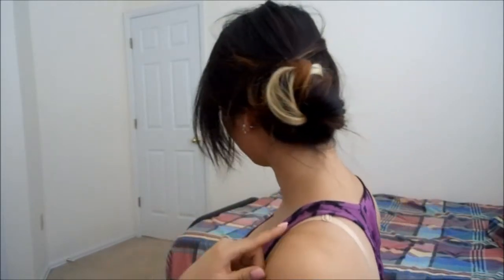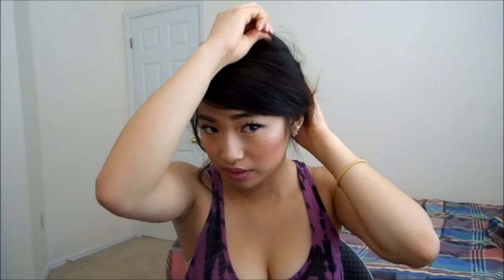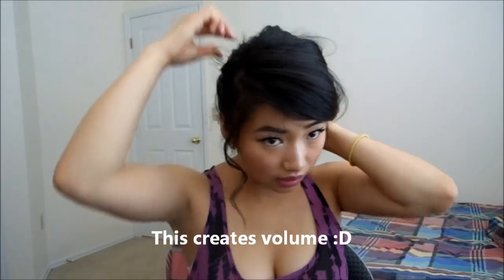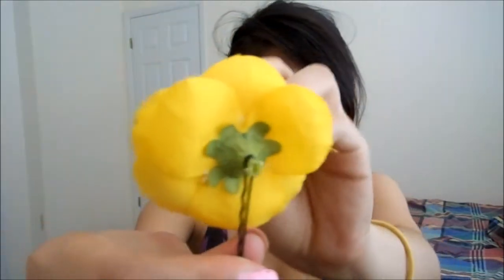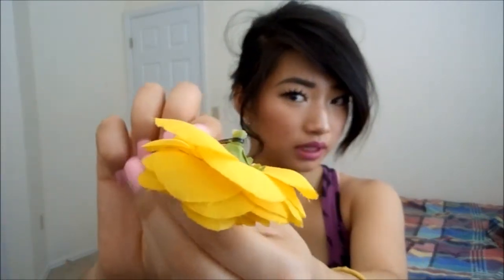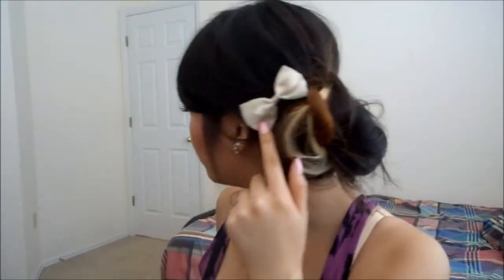Easy Formal Updo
VOV:

1 Timothy 2:
Verse 4:

God our savior, who wants all people to be saved and to come to the knowledge of truth.
I hope you all give it a TRY!